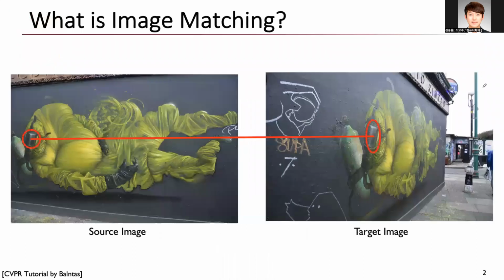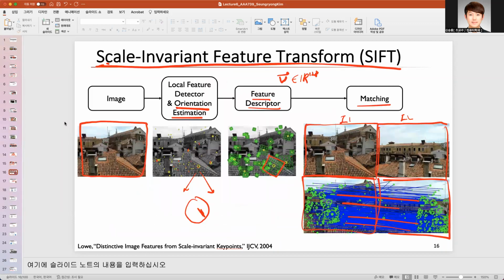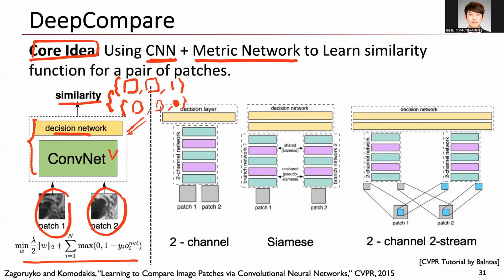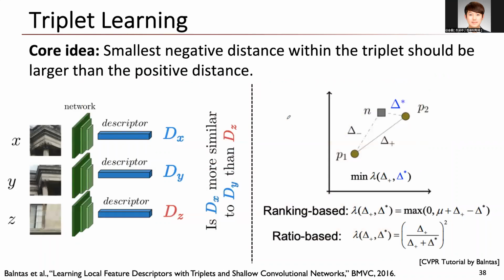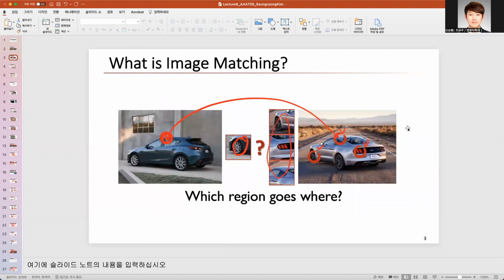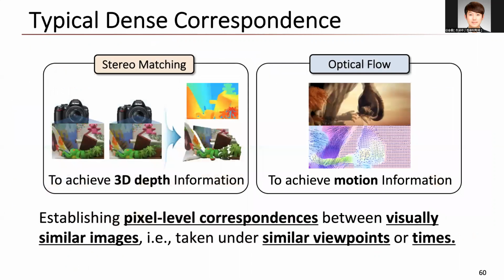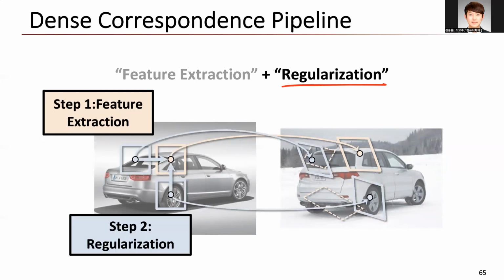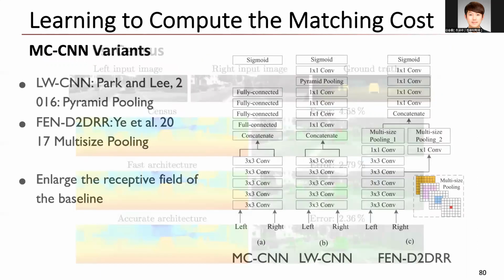Lecture9 AAA739 SeungryongKim